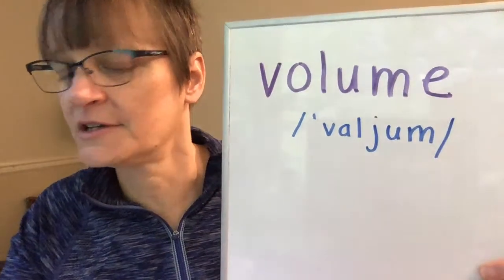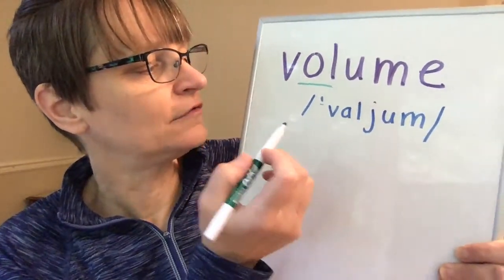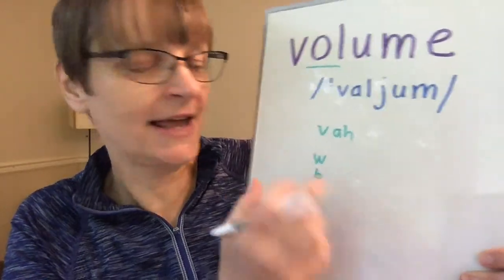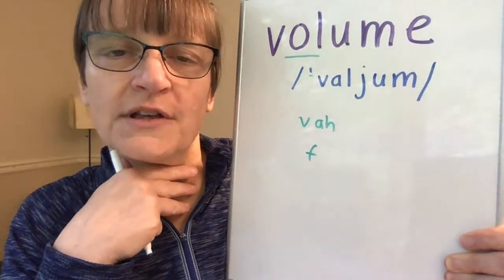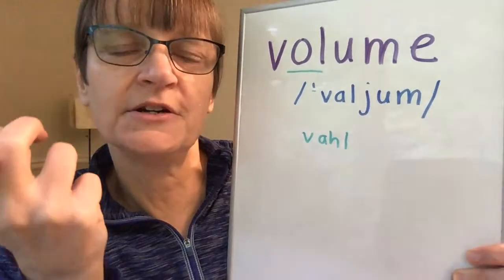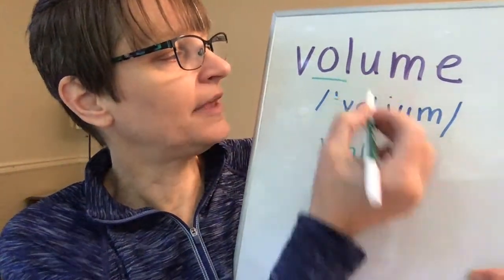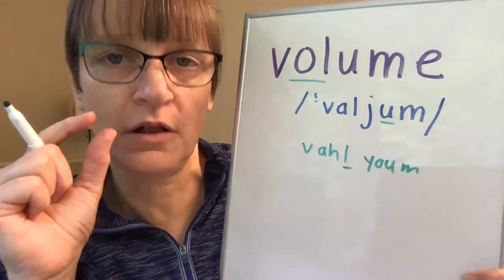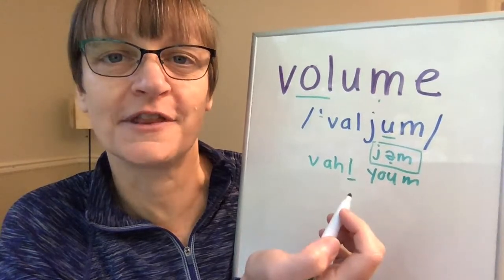How to Pronounce Volume